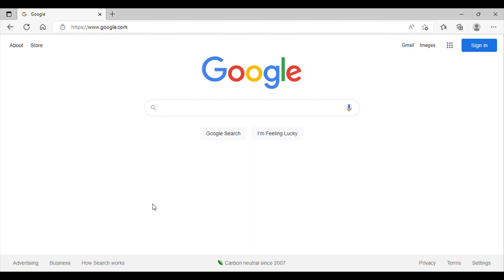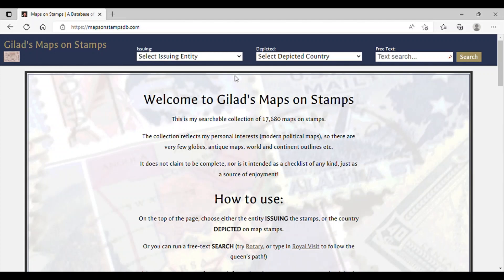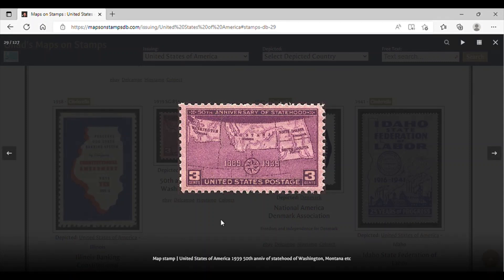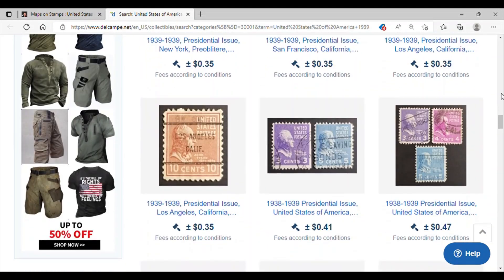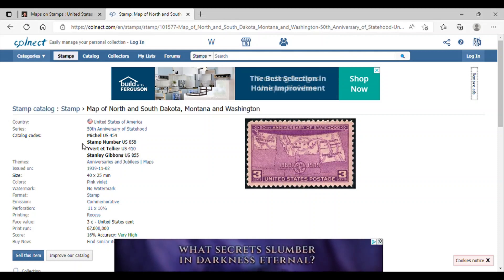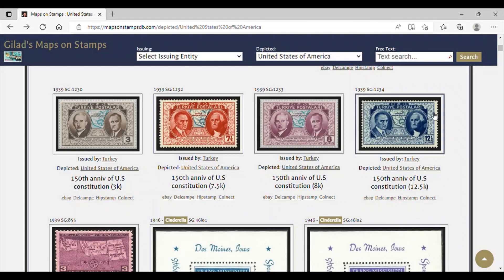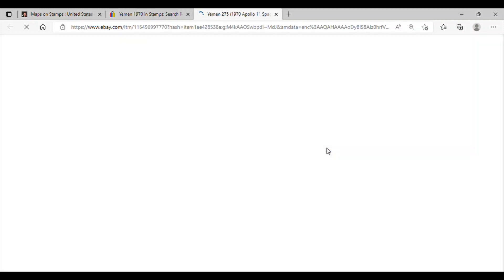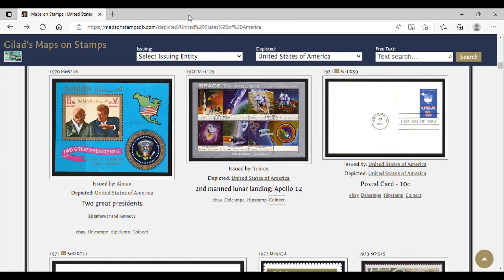The ABSOLUTE BEST Website for Maps on Stamps 🔥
In this video, I will show you where to find the absolute best website for maps on stamps. This website has over 17,000 images of maps on stamps and includes links to stamp stores for purchase.

Do you have any maps on stamps in your collection? If so, please share them with me in the comments section.

✅ Transform your collection with my customizable stamp label template—now available for just $6 USD!

🎨 Personalize Your Album: Add dates, series descriptions, catalog numbers, and more.
📄 Easy to Use: Print on standard paper or cardstock for professional-quality labels.
✨ Optimize Your Collection: Create a beautifully organized album that showcases your passion like never before.

I also have a country label template available for $6 USD that you can use if you wish to organize your stamp collection by country and include a brief description of each country. Save money by bundling both the stamp label template and the country label template for $10 USD.

Join the growing community of collectors using this game-changing tool! Don't miss out—this offer is only available for a limited time.